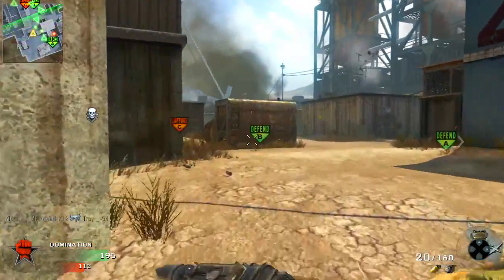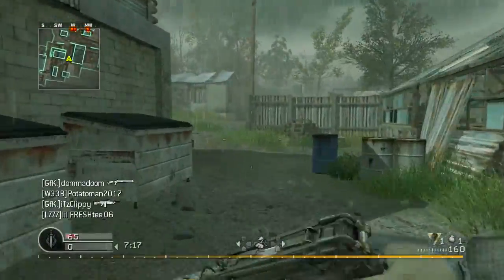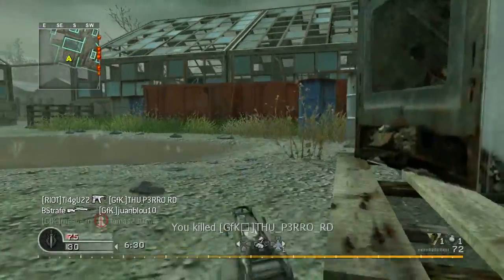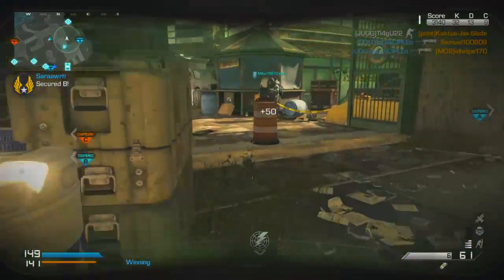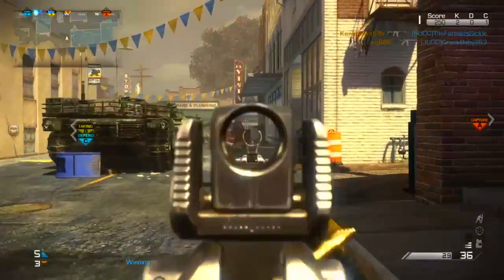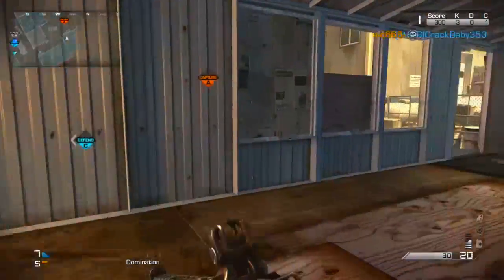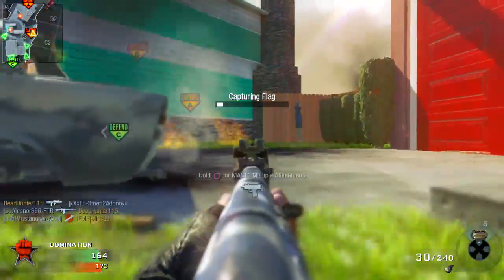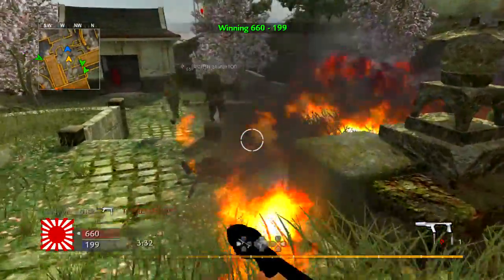10 PERKS ONLY SAVAGE BEASTS USE IN CALL OF DUTY! ARE YOU A BEAST? FIND OUT NEXT!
10 PERKS ONLY SAVAGE BEASTS USE IN CALL OF DUTY! ARE YOU A BEAST? FIND OUT NEXT!